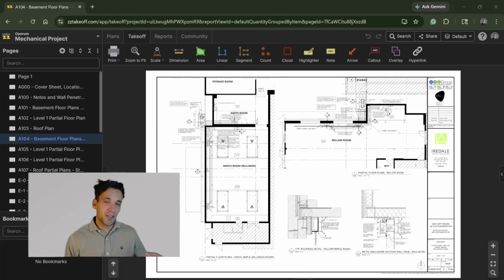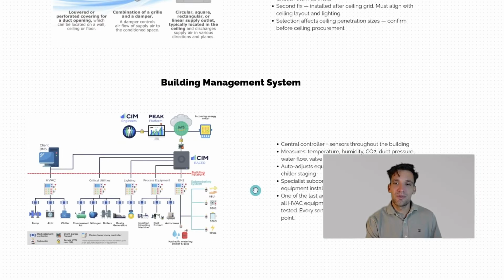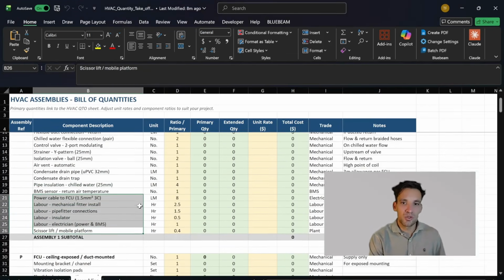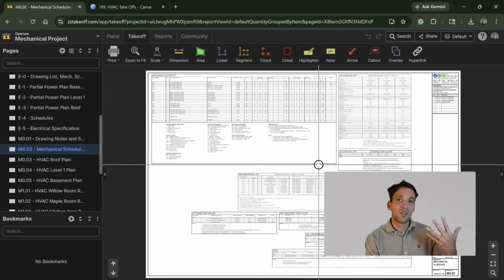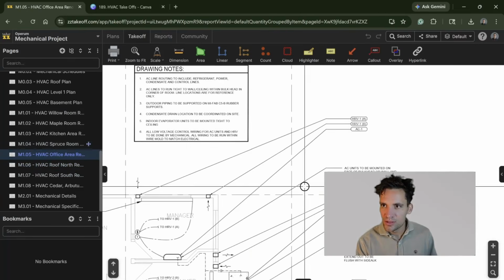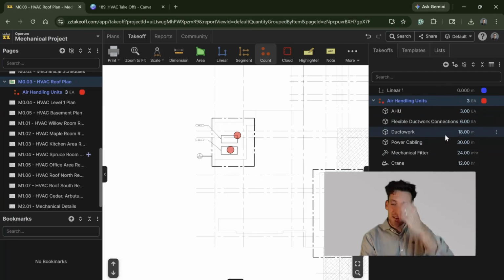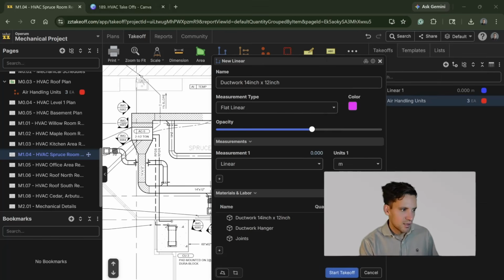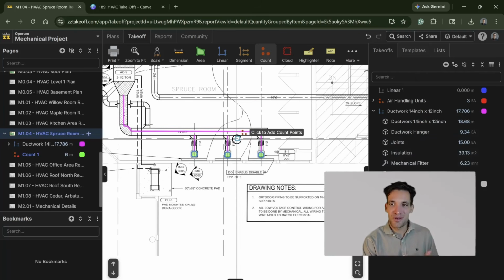HVAC Quantity Take-Offs – Complete Step-by-Step Guide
This video offers a step by step guide to HVAC quantity takeoffs, detailing how to understand HVAC drawings and build a library of different assemblies. Learn to perform accurate counts and measurements for your hvac system projects, which is crucial for precise estimating. A link to a complete library of HVAC assemblies and an Excel template for measuring is provided to assist with your hvac training.